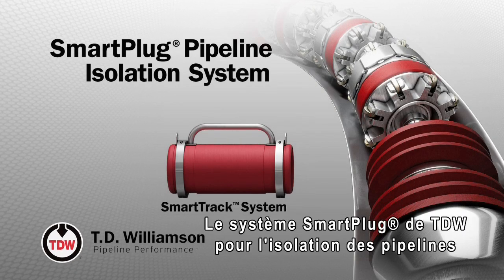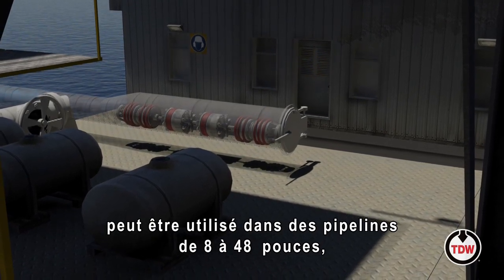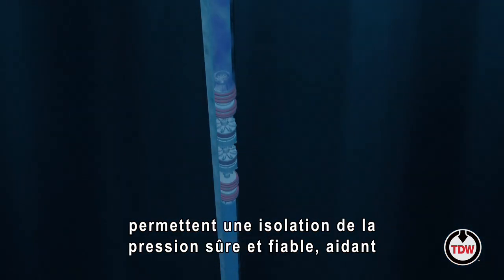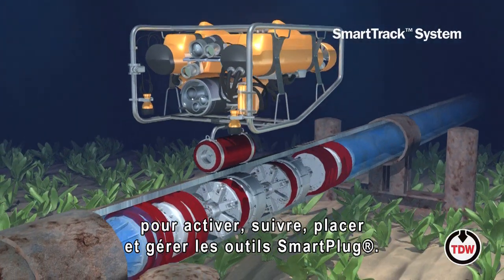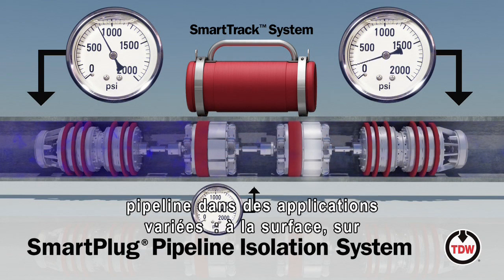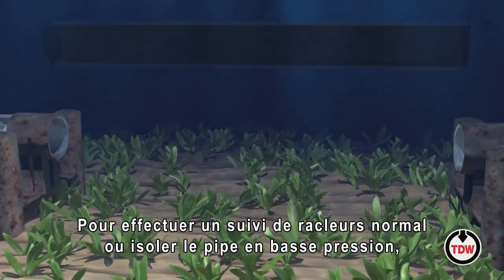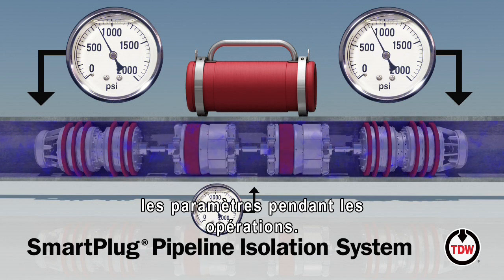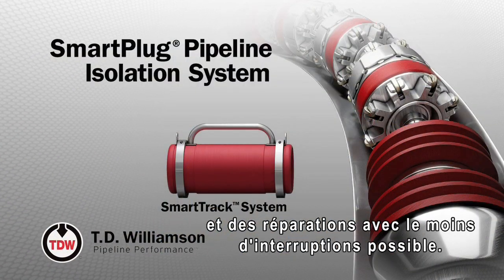SmartPlug® Pipeline Isolation System - French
The primary advantage of using the SmartPlug® isolation system as a method of pipeline pressure isolation is the ability to minimize pipeline down time and reduce lost transmission revenue.